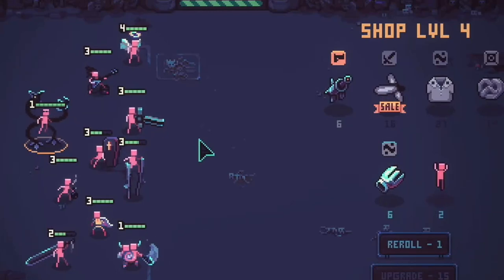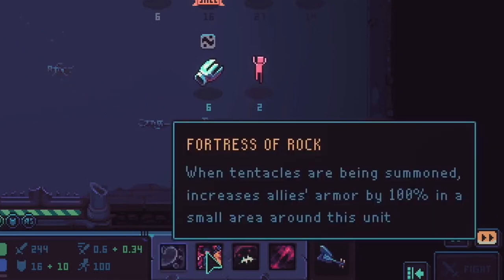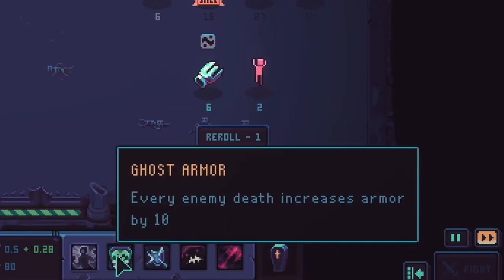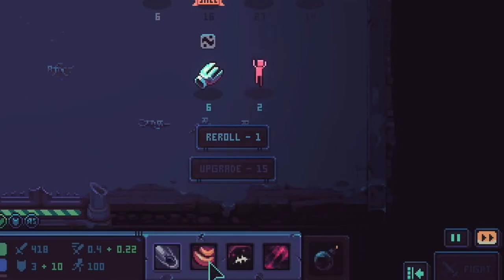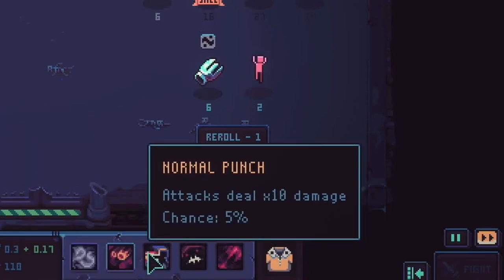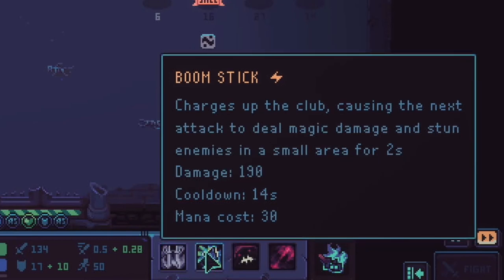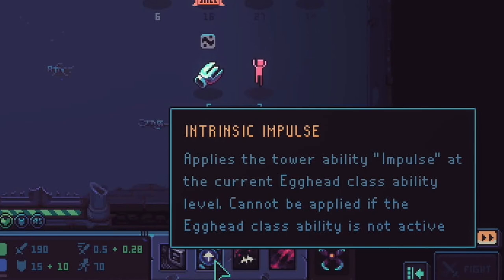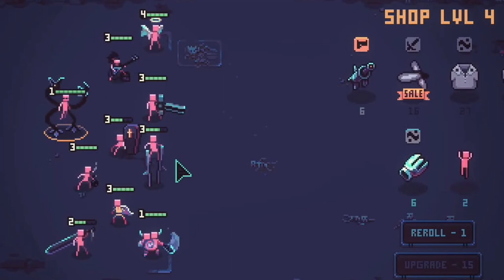NEW ABILITIES FOR TIER 5 TROOPS! | Despots Game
Despots Game 1.0 will add new abilities for tier 5 troops. I took a quick look at what they are in this video. Unfortunately I did not have time to record the animations.

🔴 Catch Me Live On YouTube -- Mon,Tues,Thurs and Sat 8PM ET